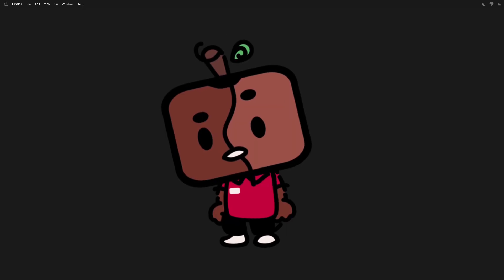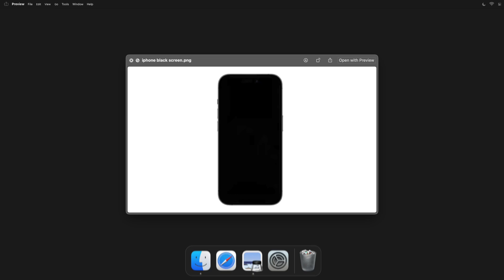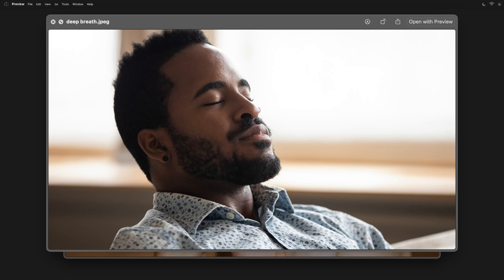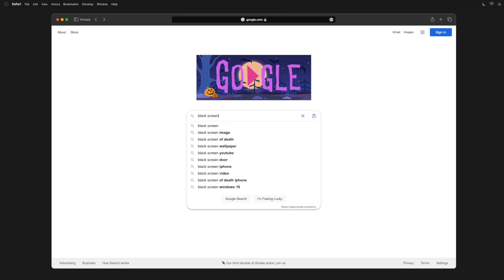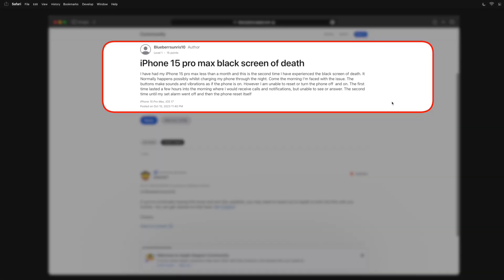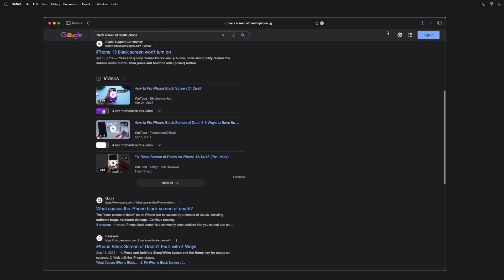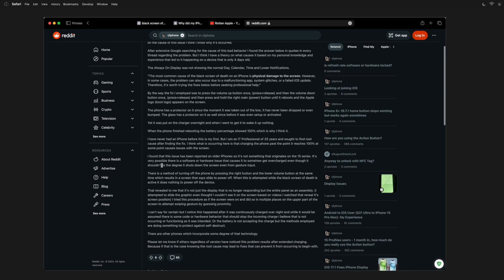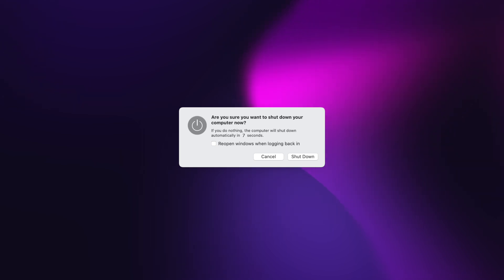your iPhone will suddenly stop working…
real spooky (and very real issue)… happy Halloween!

shoutout to @IvanAnimated_ for the voice of the zoom boss and being a victim of the black screen of death irl (which gave me the idea lol)